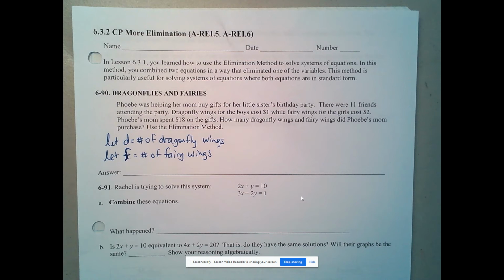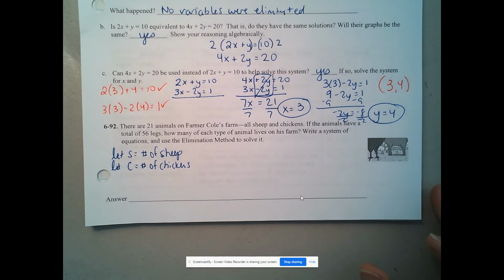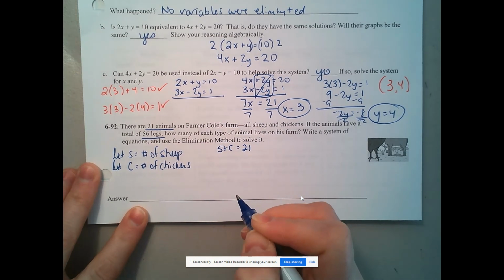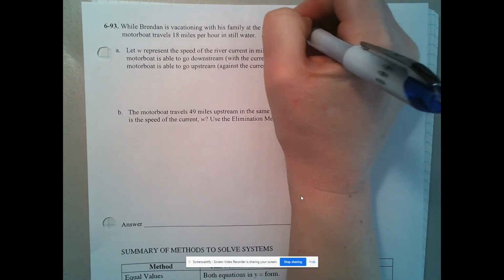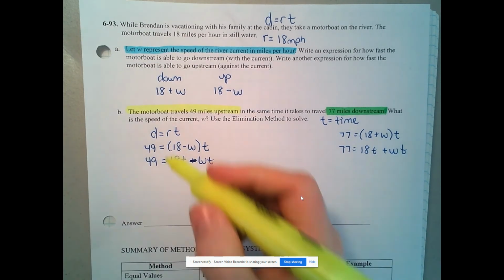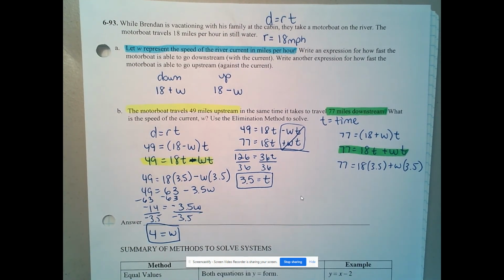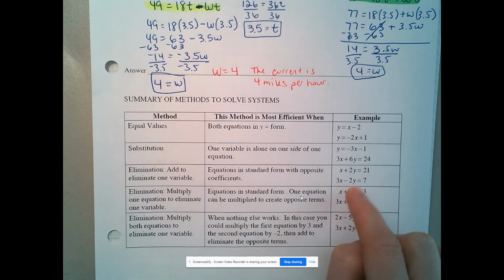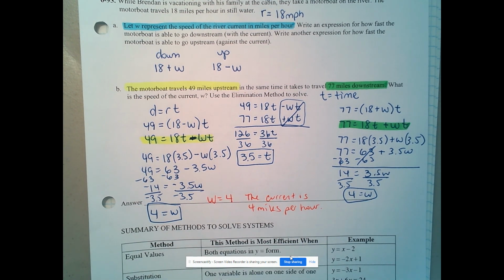6.3.2 - AG1H - More Elimination